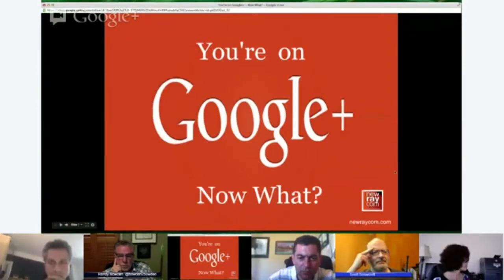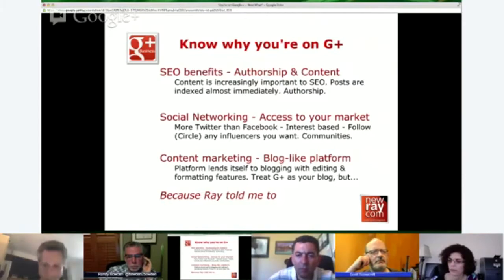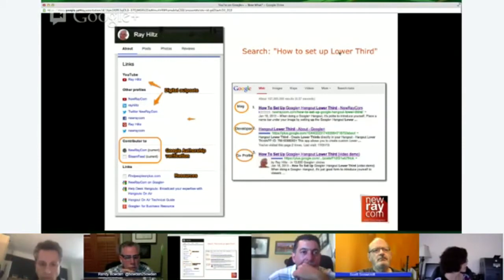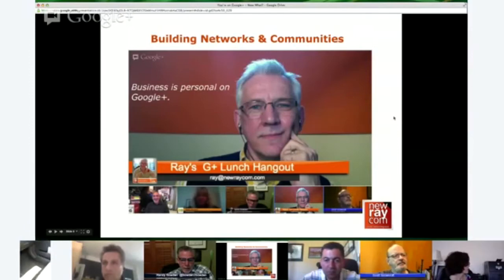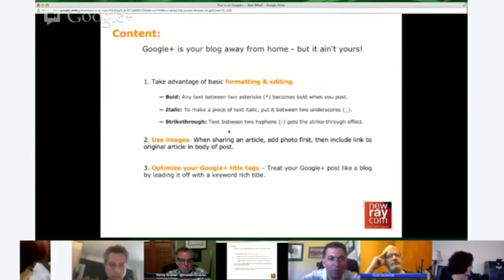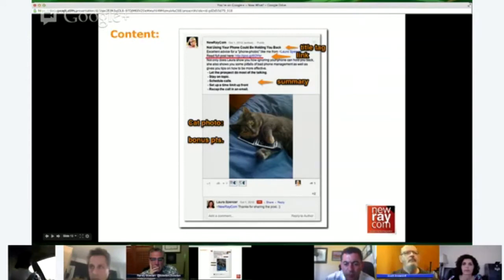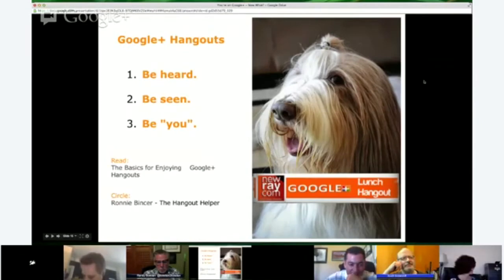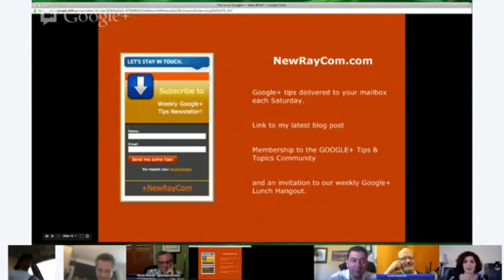You're on Google Plus, Now Whatt???? abridged edition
Many business owners set up a Google Plus profile but are unsure how to use it to promote their business. Ray Hiltz gives an overview of the various features of Google Plus and shares strategies for maximizing success for your business.

Topics:
Using S.M.A.R.T. goals to prepare a G+ strategy
Know why you're on G+: SEO, Social Networking, Content Marketing
Importance of a completed Profile
SEO it's about Authority

Plus...Google+ tips for:
 - publishing posts
 - Managing Circles
 - G+ Communities
 - G+ Hangouts